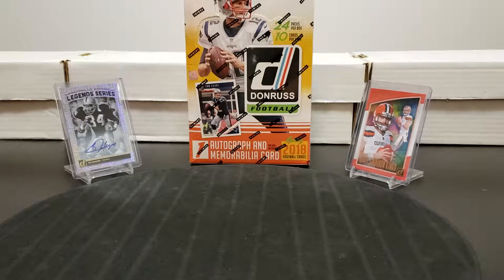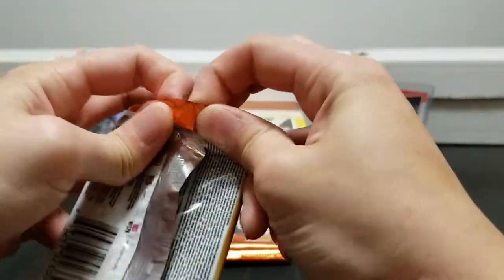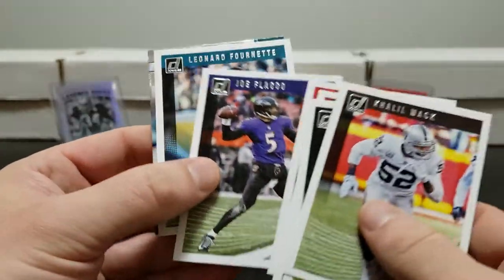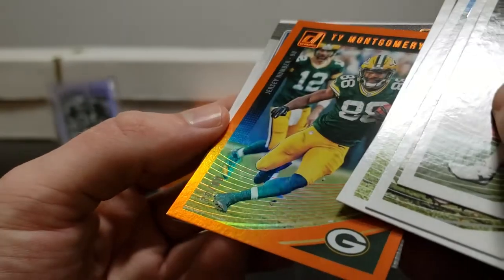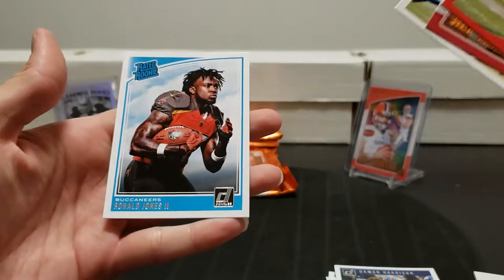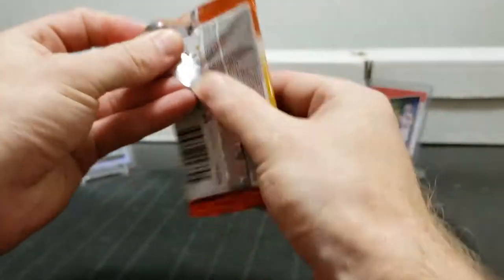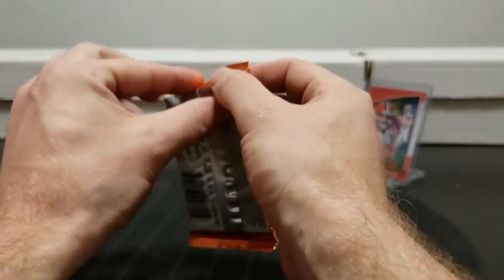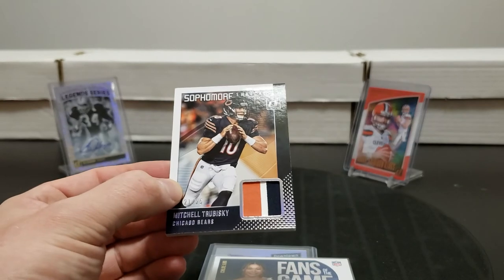2018 Donruss Footbal Hobby Box #2 - CASE HIT! DOWNTOWN SP! What a crazy box!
ALL CARDS FOR SALE on Ebay!

Follow the link to see for yourself